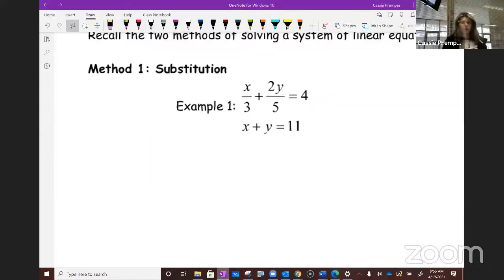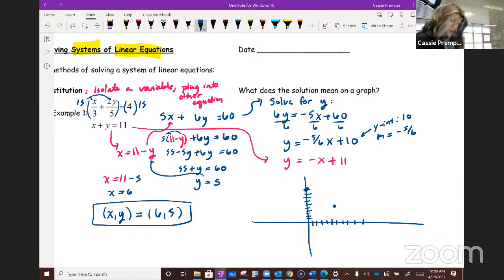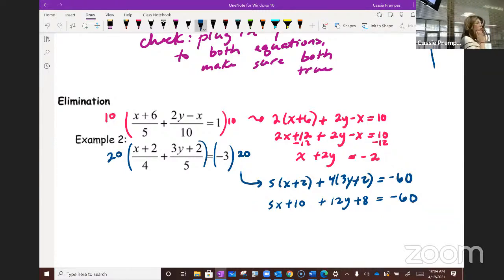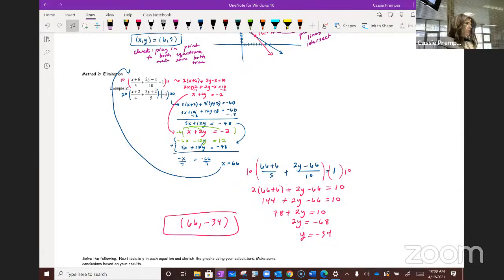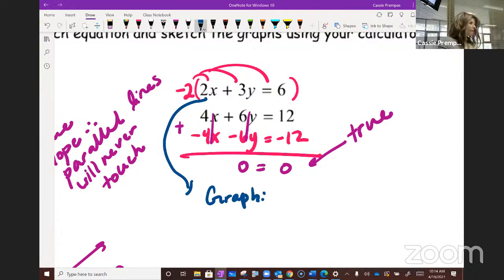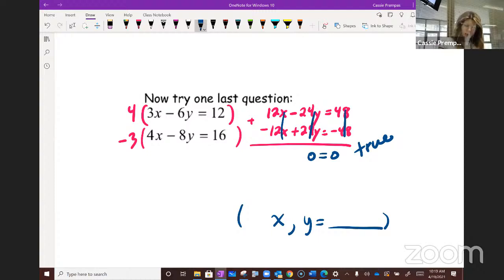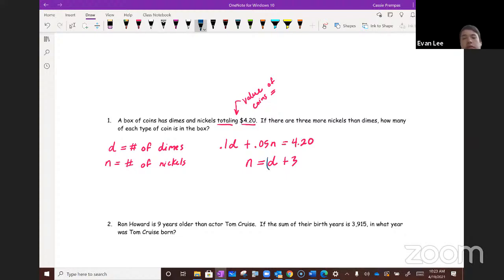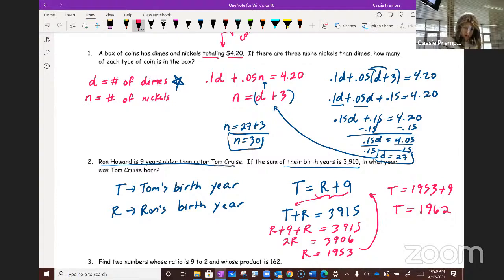College Algebra 5.1 Video Notes